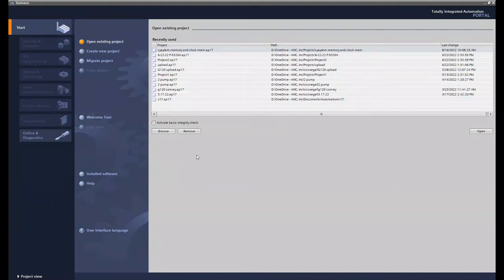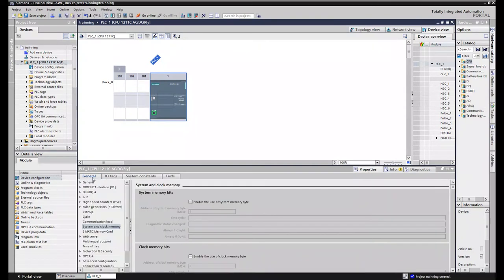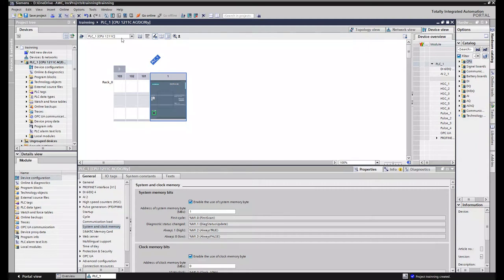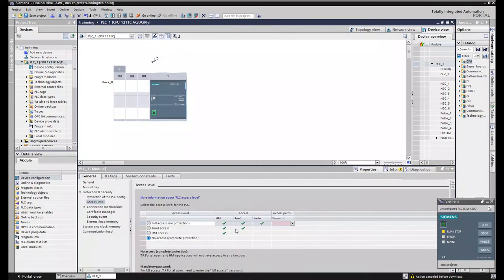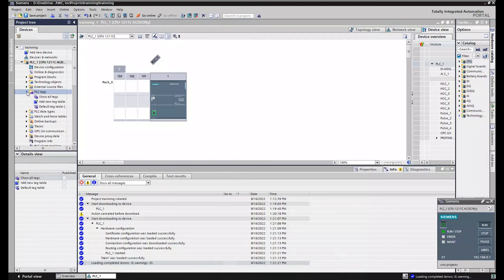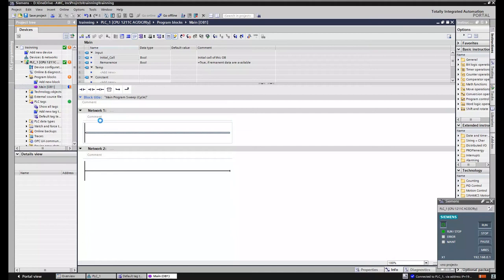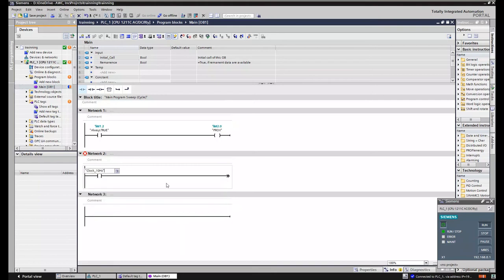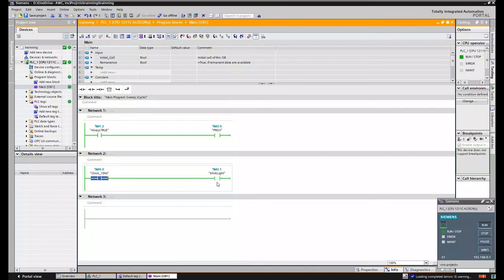How To Enable System and clock memory in Siemens TIA Portal | Authorized Siemens Support | AWC, Inc.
System Memory bits
%M1.0 (FirstScan)
%M1.1 (DiagStatusUpdate)
%M1.2 (AlwaysTRUE)
%M1.3 (AlwaysFALSE)